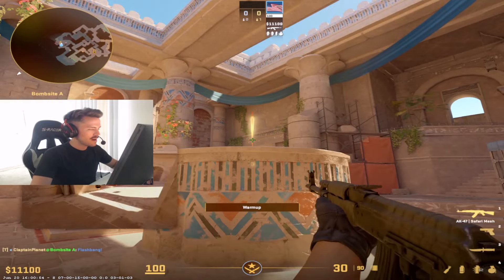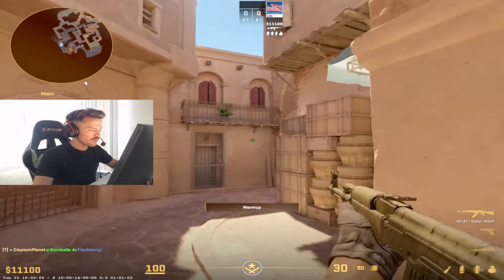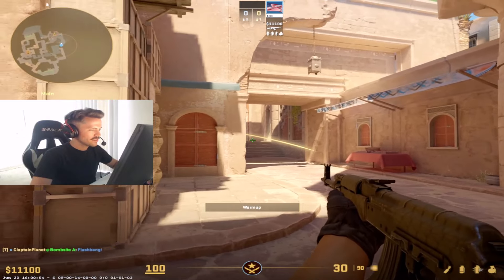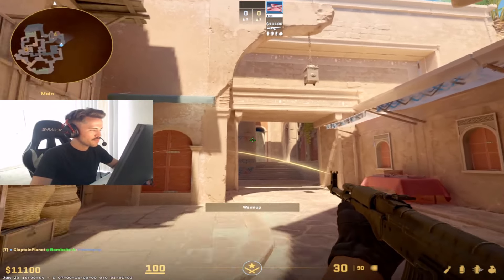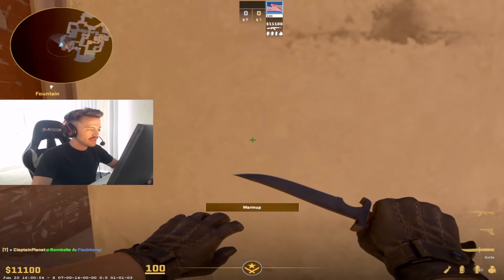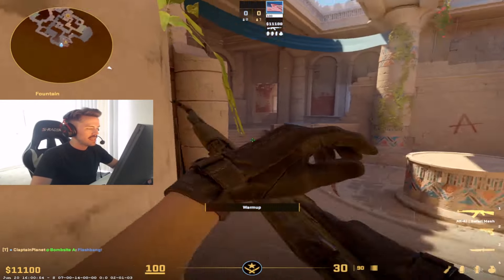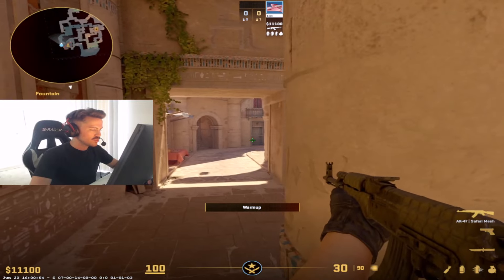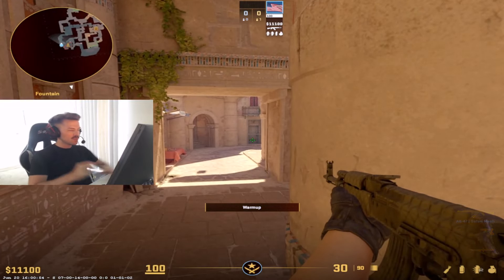Donk's Supportive A Main Pop Flash On Anubis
Hey gang!

In this video I show you a supportive flash that Donk likes to throw to set his teammate that plays fountain so that he can swing kills/info.

EZPZ

Twitch.tv/claptainplanet